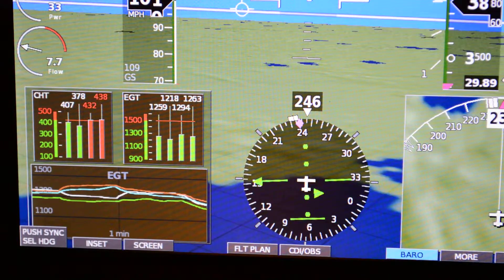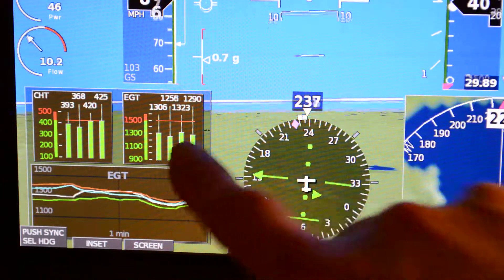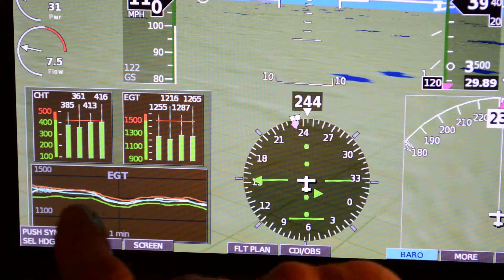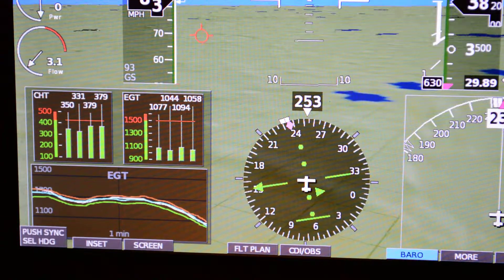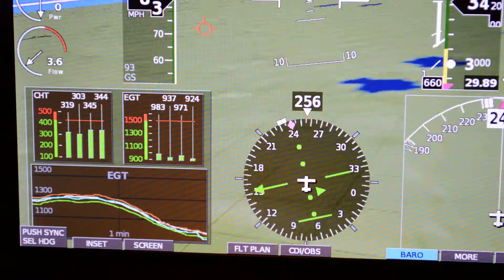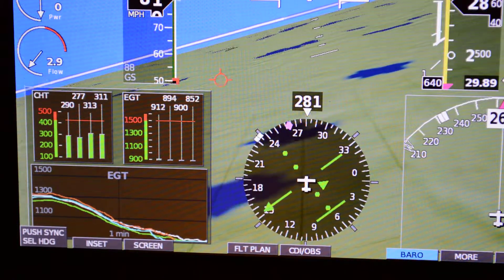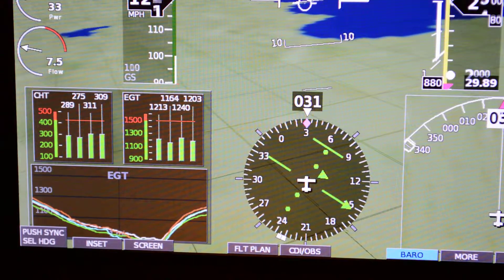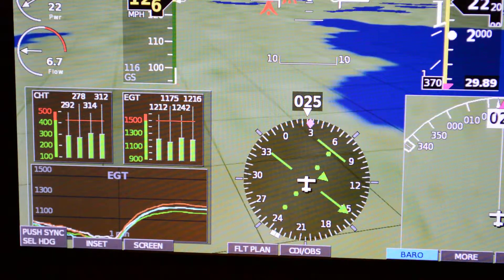EGT TIME History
Grand Rapids Technologies'  EIS creator Greg Toman discusses the value of GRT's exclusive EGT time history graph, a useful tool for both troubleshooting and reassurance that your engine is healthy and happy.